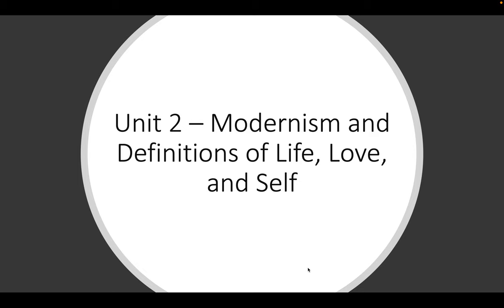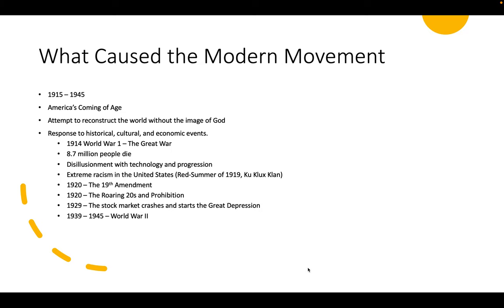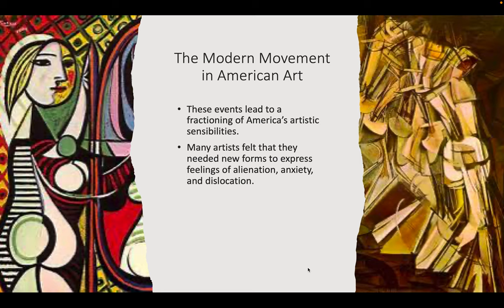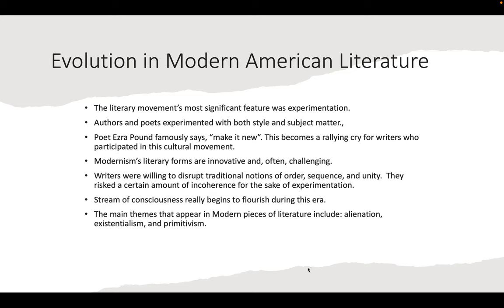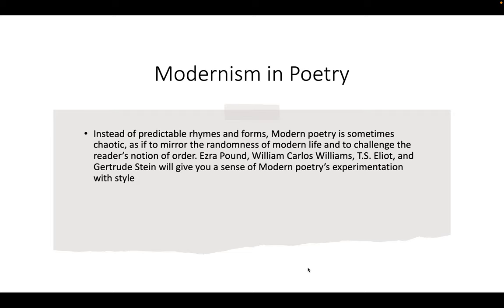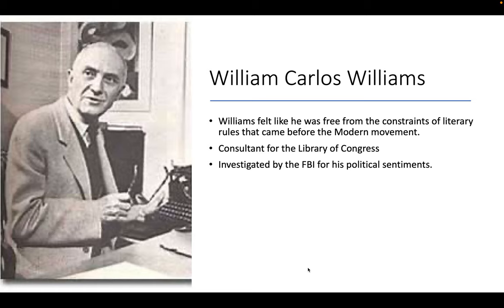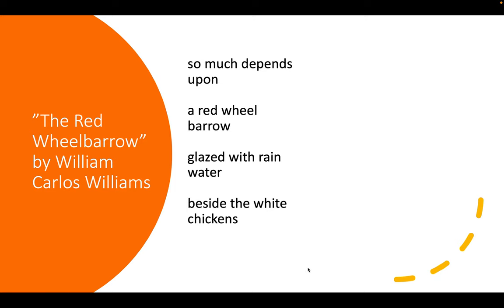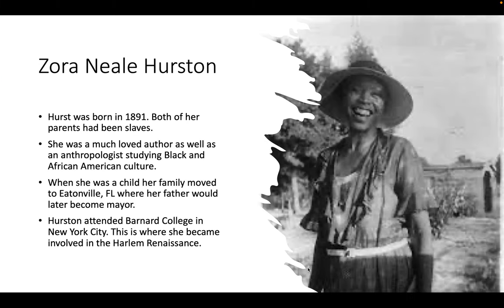Unit 2 - Definitions of Life, Love, and Self in Modern American Literature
This lecture video goes over the Modern Art movement in American Literature as well as authors William Carlos Williams, Edna St. Vincent Millay, and Zora Neale Hurston.